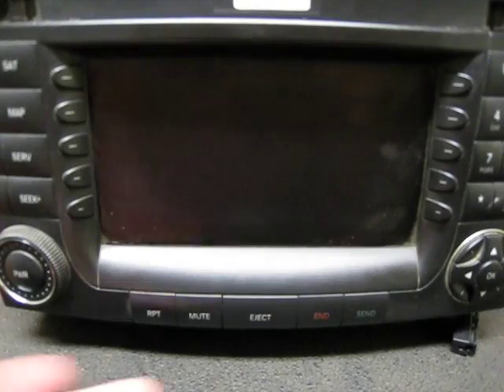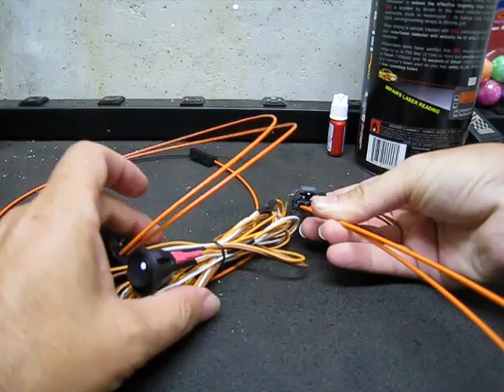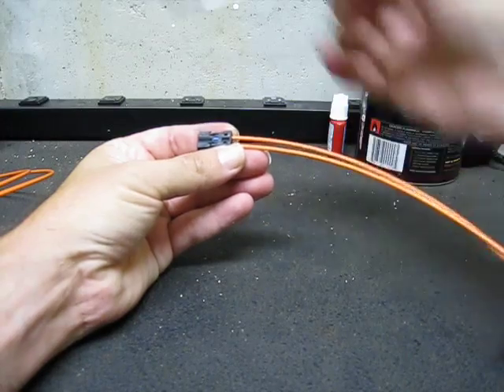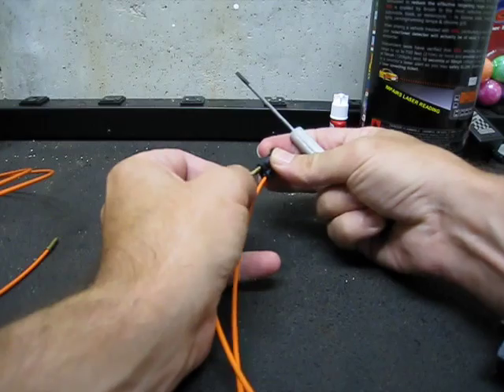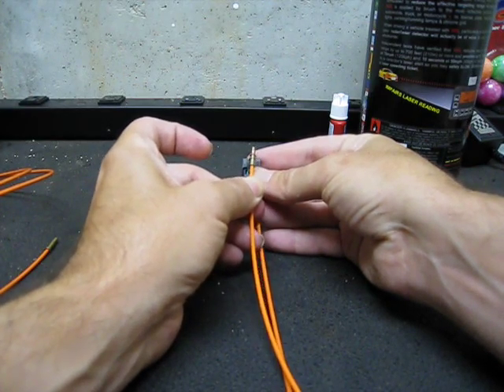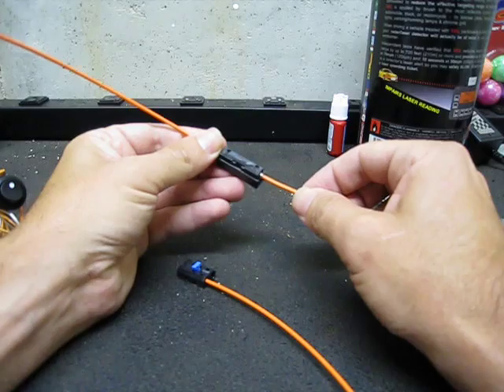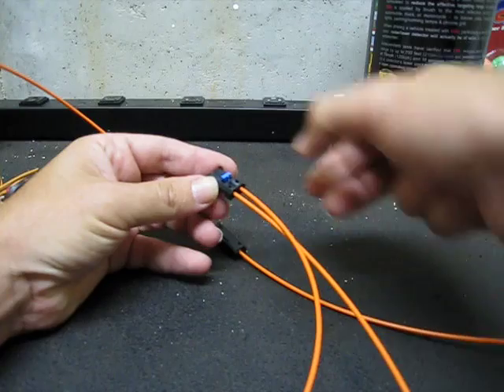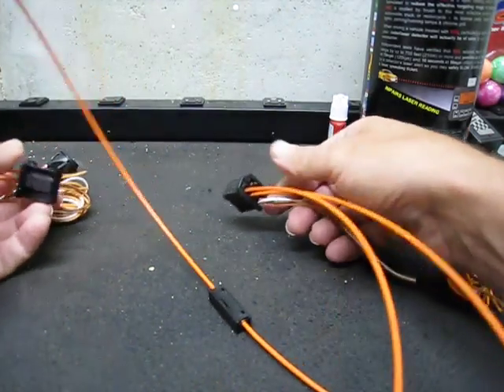iTronic™ BT Installation -- WITHOUT iPod interface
Learn how to integrate the fiber optics into your car with the iTronic™ Bluetooth unit, WITHOUT iPod support